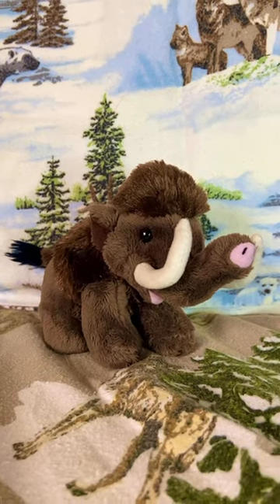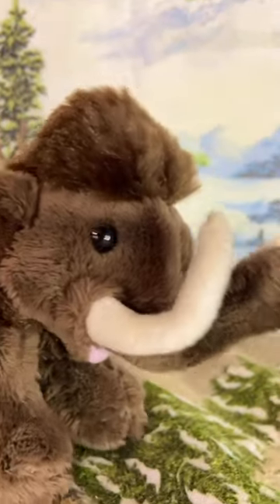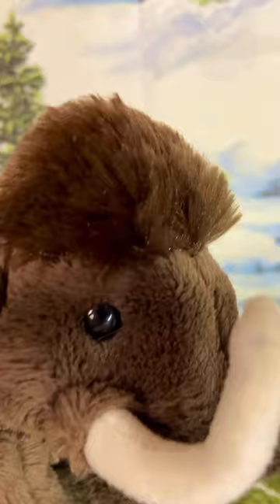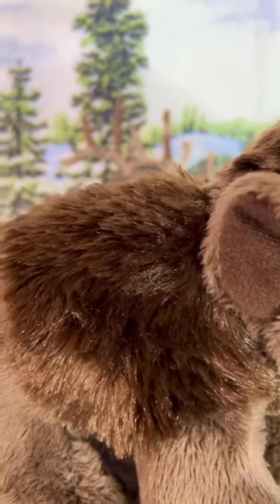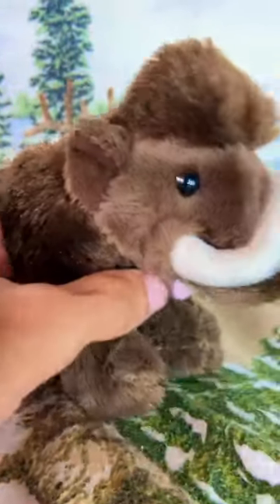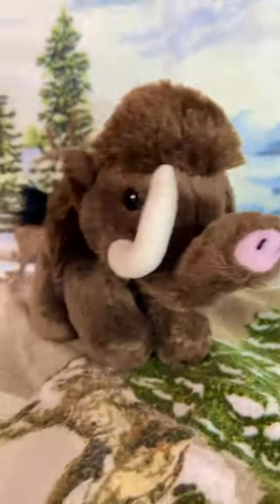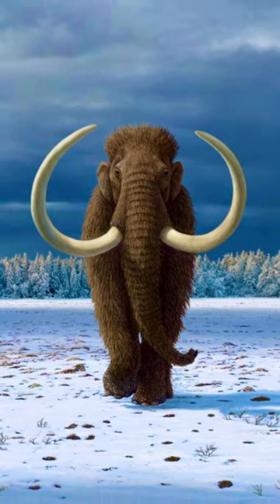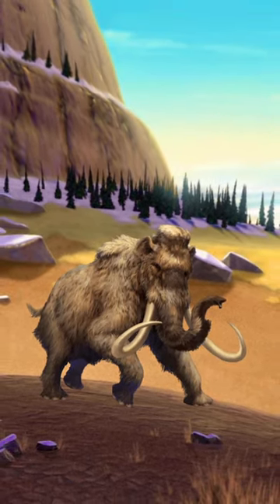Wild Republic Eco Pocketkins - Woolly the Woolly Mammoth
Wild Republic Ice Age Plush Animals. Wild Republic Eco Pocketkins. Woolly is a Woolly Mammoth Stuffed Animal from Wild Republic.